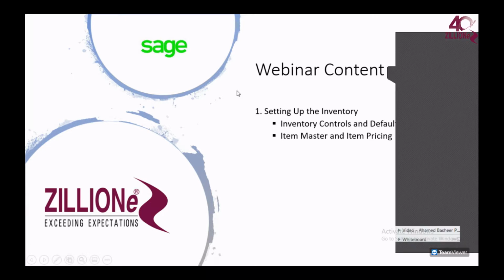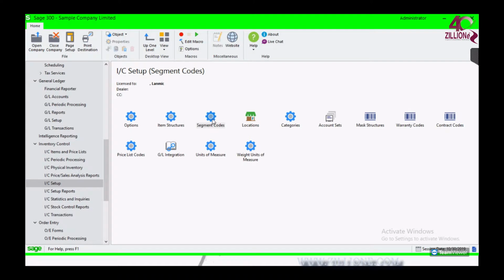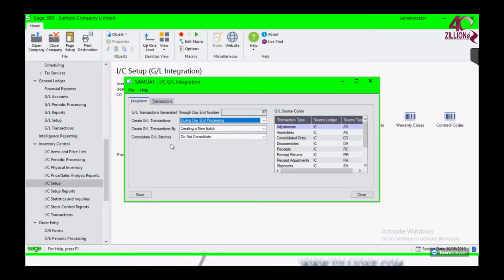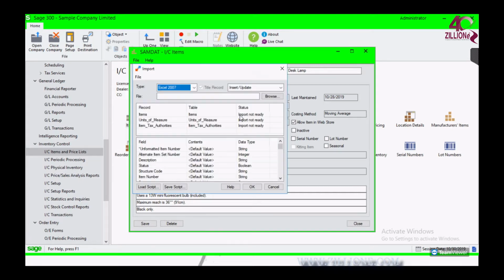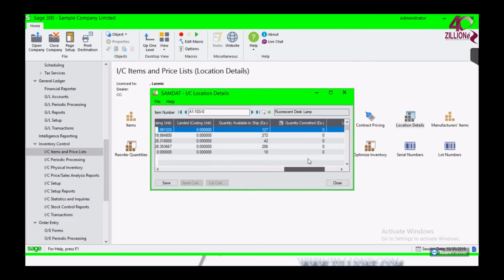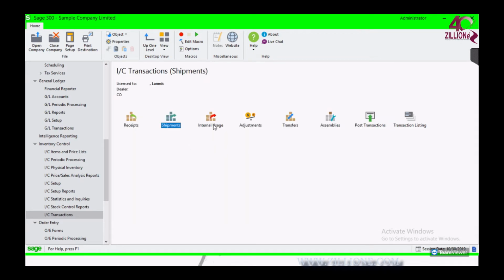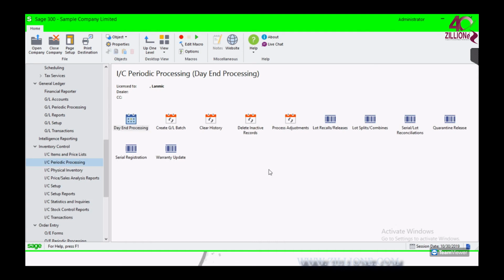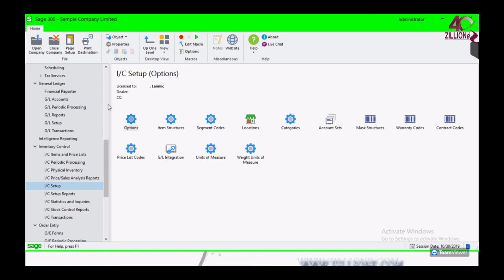ZILLIONe Webinar | SAGE 300 | Managing Inventory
ZILLIONe has been conducting a series of webinars to provide our valuable clients with regular updates and to optimize system usage to ensure the best return on your investment. Webinar for the 2019 October will cover "Managing Inventory" in
 Sage 300 ERP.Following are the areas to be covered during the session.
Setting Up Inventory Control Setting Up Items and Price Lists Entering and Posting Inventory Control Transactions Inventory Reports
Training conducted by Mr. Anjana Rathnayake